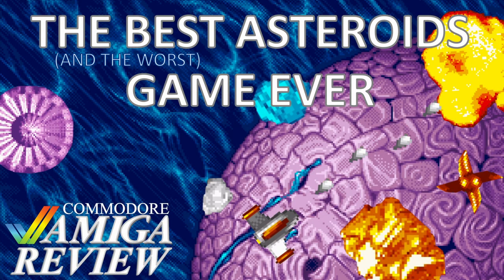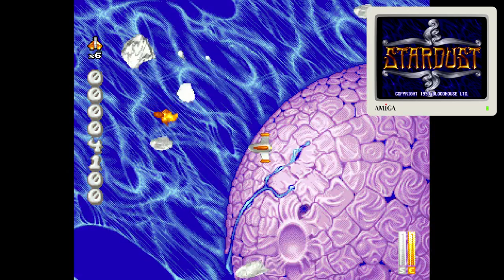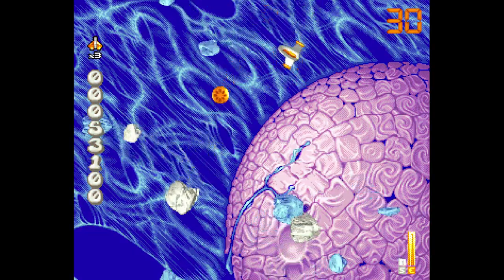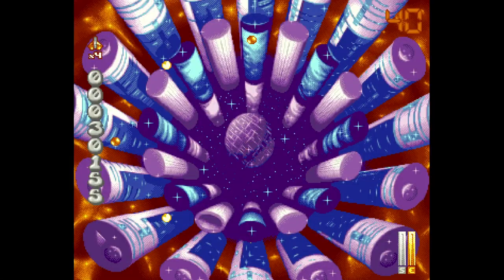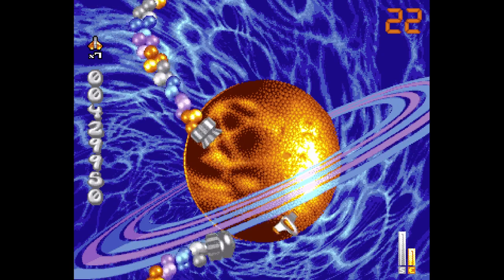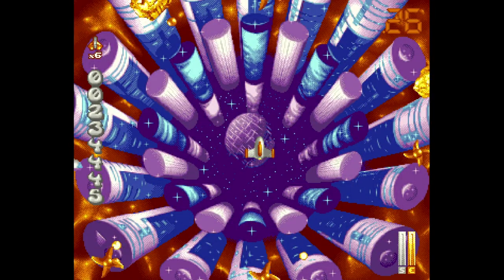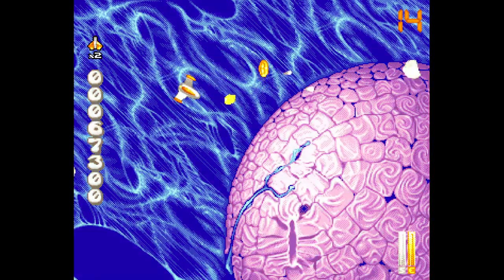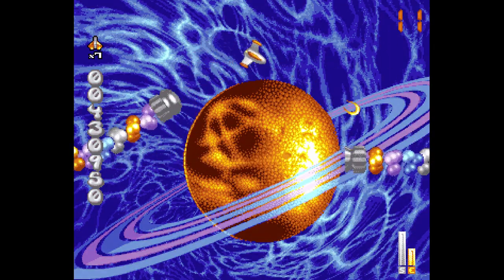Stardust Review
Is it possible for one game to be the best and worst at the same time at what it is? And what if that game was a clone of beloved 70's arcade classic?

It's my take on the game I consider the best Asteroids-like title ever made, and it the same time I hate playing.

Was I wrong and it was just a gem that was so overpolished that it cut upon contact? Or was I dead right and it's best appreciated as an art piece and not a game?

Let me know what you think about it in the comments bellow.

I make those videos in my spare time and currently work towards replacing a  mic, couple of bits here and there in my editing rig - as it has developed a nasty habit of crashing my editing software on a totally random basis - and hopefully a camera. So, if you like what I do here and feel generous, I would appreciate any help towards these goals. You don't have to though if you can't or don't feel like it.

For the purpose of creating this video I've used WinUAE emulator which I recommend to anyone at least semi-interested in Amiga gaming and not willing to spend money on real hardware. All that is required to play the games is:

- Amiga's kickstart file
- ADF files with games

ADF files are disk images corresponding to floppy disks used for Amiga games. You can easily find them with a bit of googling usually by typing something akin to "game title adf amiga download". Same could be said about kickstart files but these can also be purchased via Amiga Forever website with one of their packs or even cheaper (last time I checked it was $0.99) on Android as a part of Amiga Forever Essentials. And these files can be easily moved to PC.